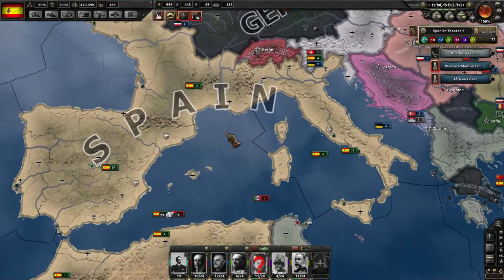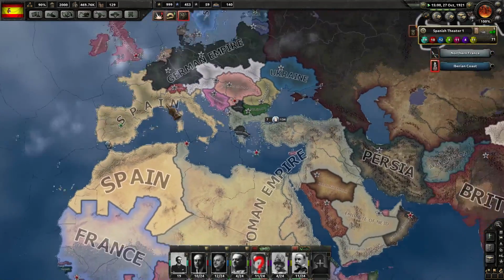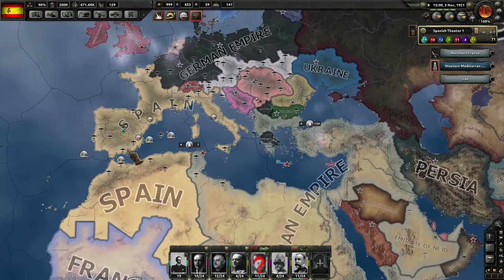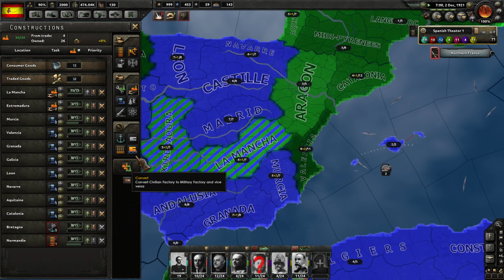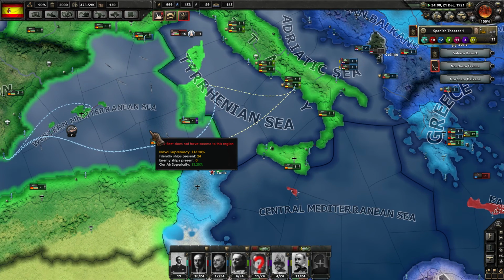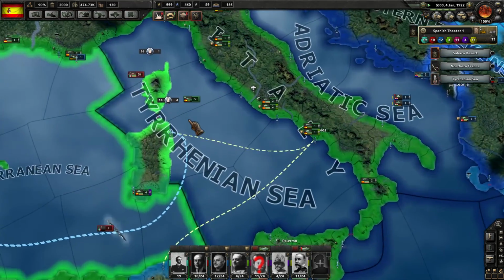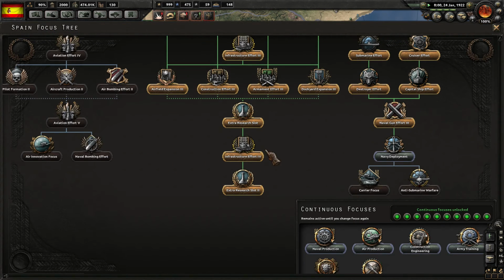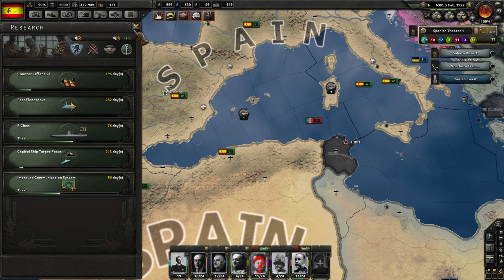Hearts of Iron 4 - The Great War Mod - Spain - Episode 22